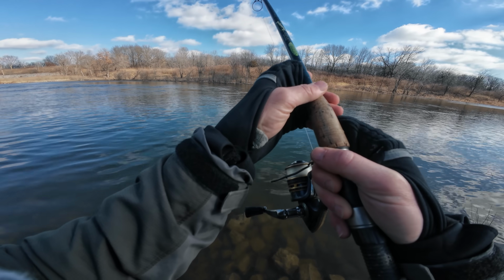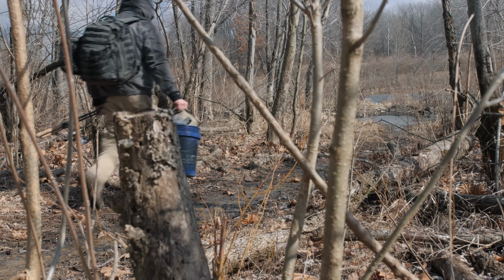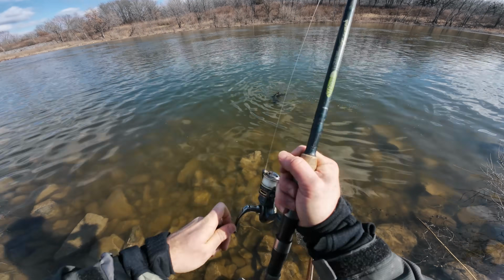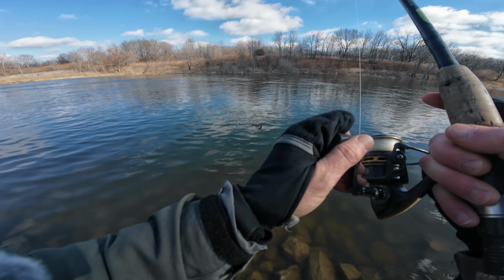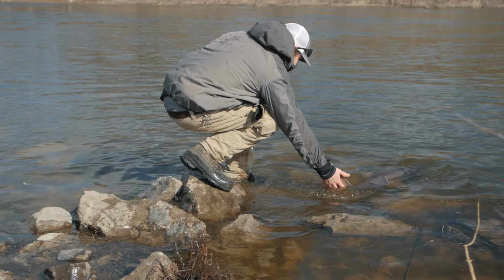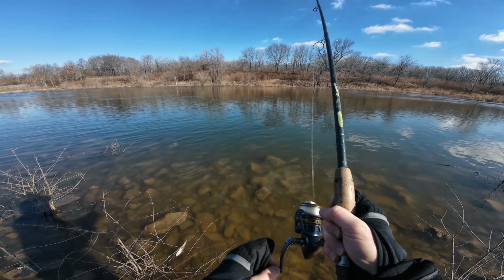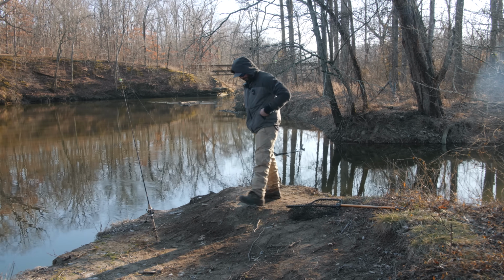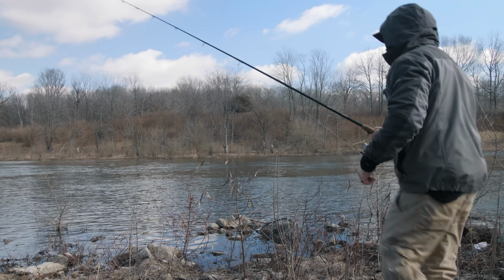I Caught The FISH OF MY DREAMS!!! (Enormous RIVER MONSTER!!)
I caught an epic fish from this spillway!

Fishing Gear*

Camera Gear*